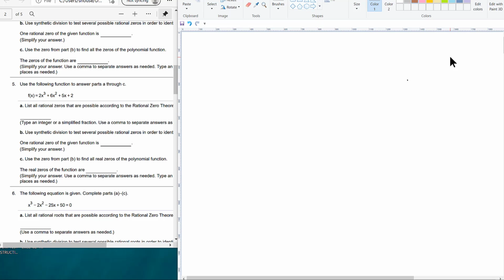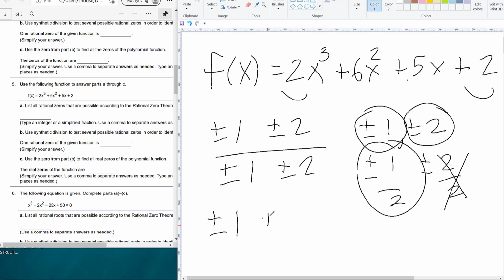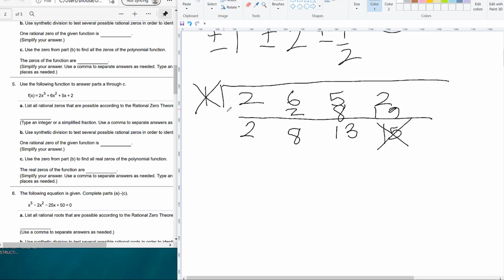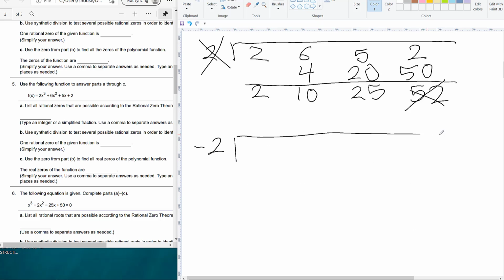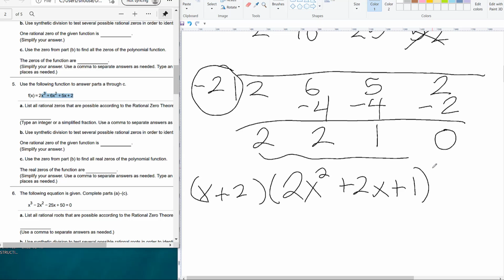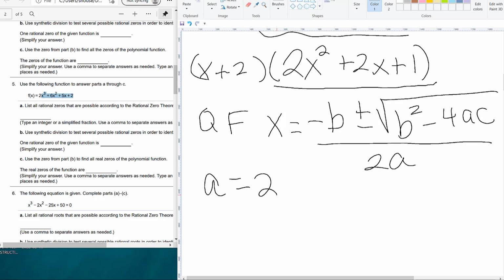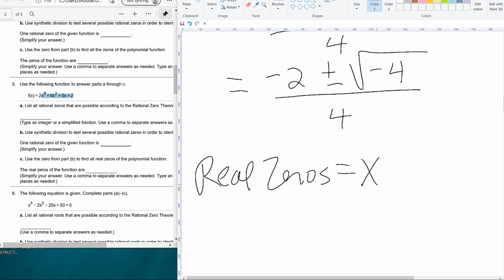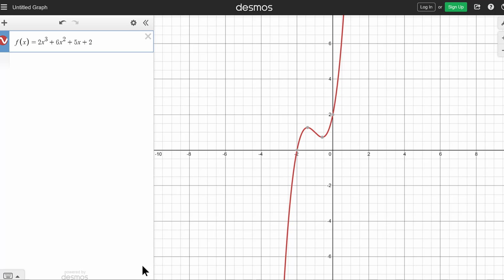MTH 112 Section 2 5 Number 5